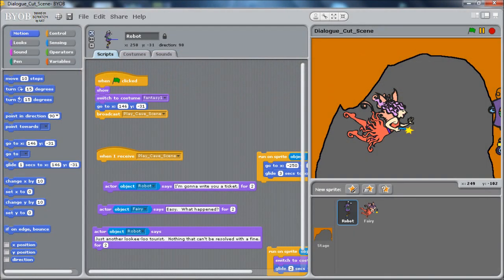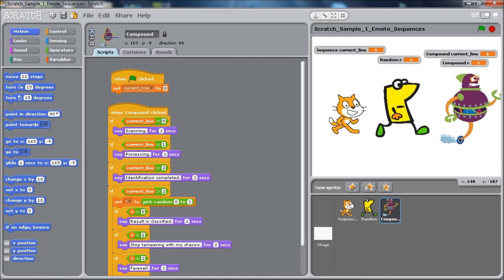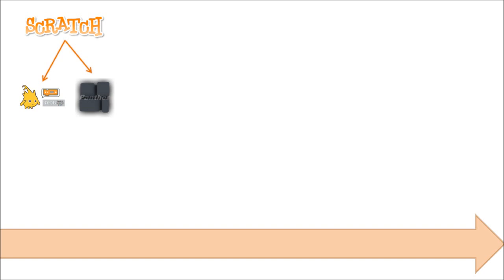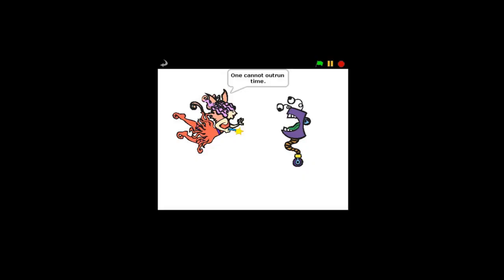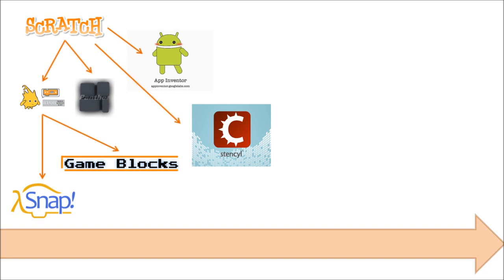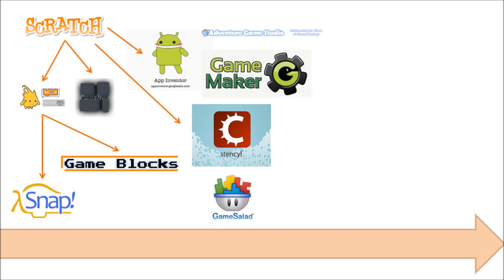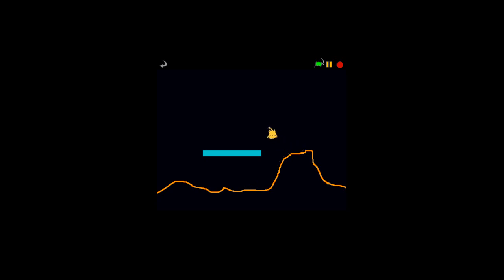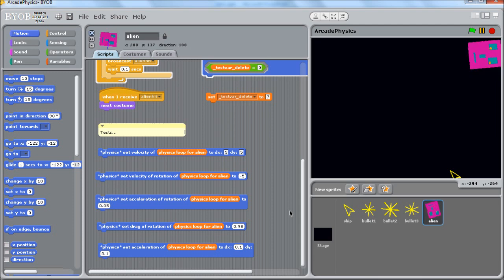Game Blocks Introduction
Introduction to the Game Blocks toolkit for novice game developers.  For the latest information on Game Blocks